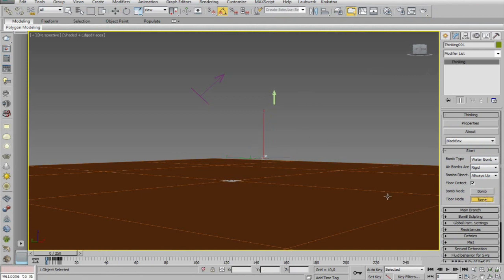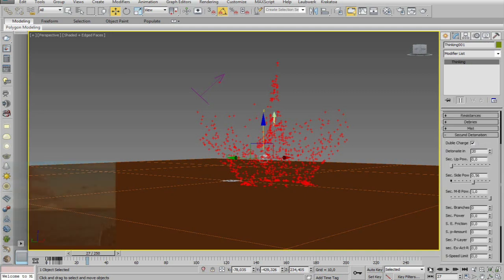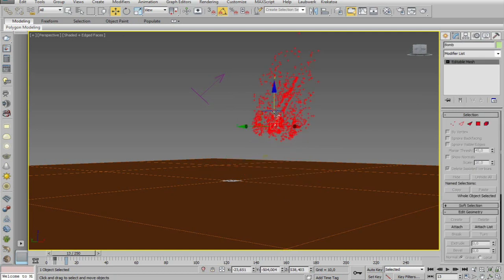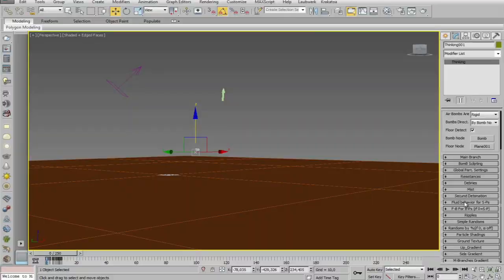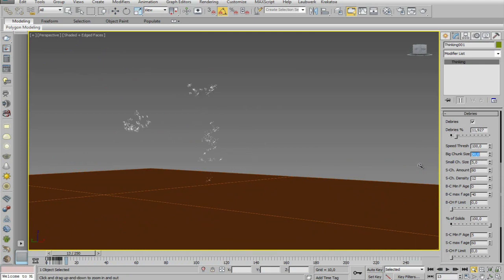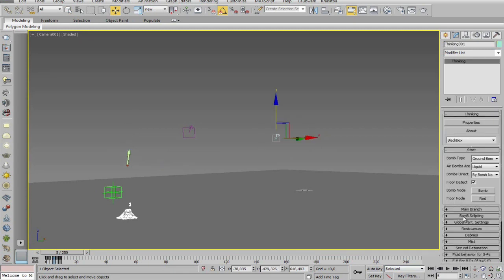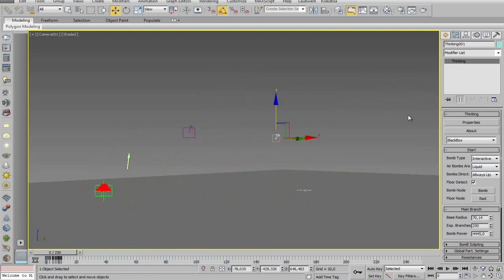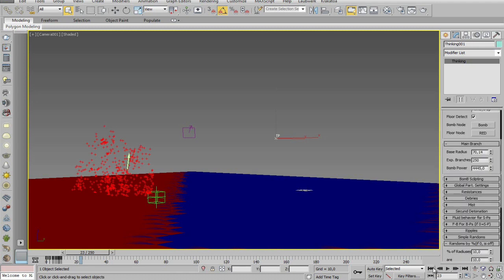adv explosion review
I tried to make a brief preview of my td tool (still in progress), hope you excuse me for my english :)